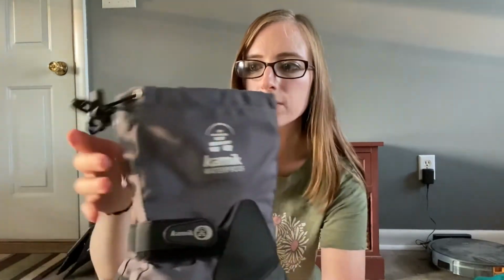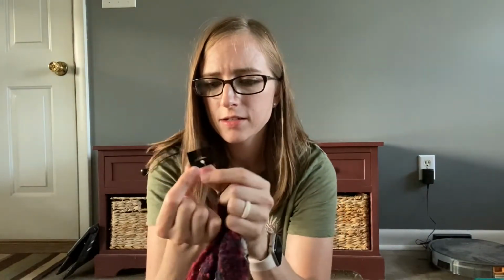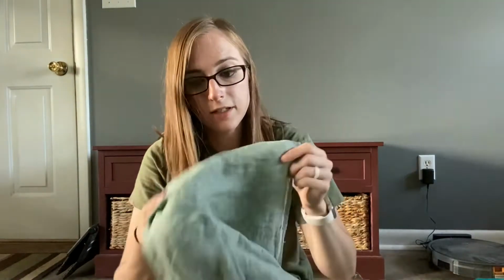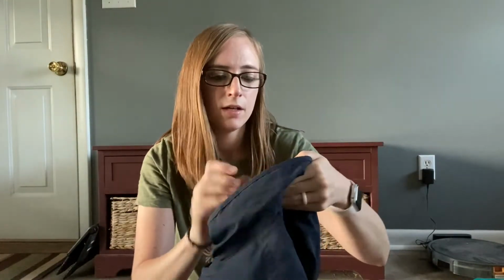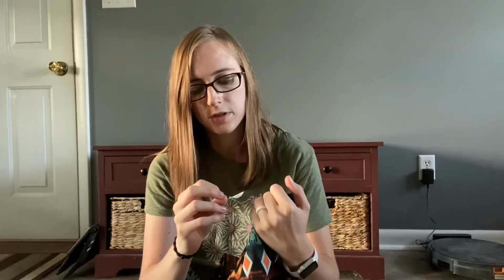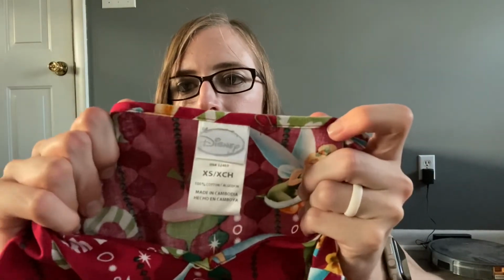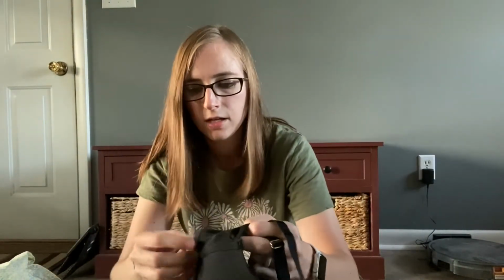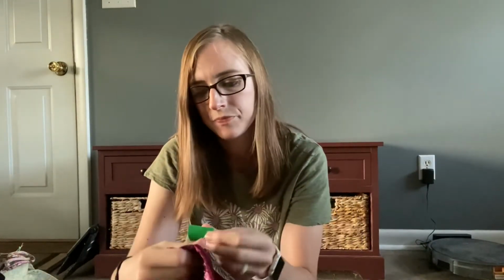Goodwill Thrift Haul! | I ONLY Shopped the Sale Tags! | Reselling Online eBay, Poshmark, Etsy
Welcome to the Shire! This is my last reselling-only video!

Drop a comment to let me know what kinds of videos you’d like to see!

You can find me on all my platforms at TheCozyShire

Mercari: Use this link to get $10 off your first order!